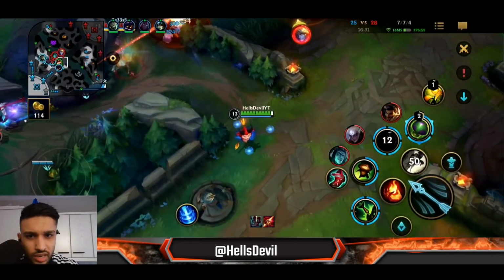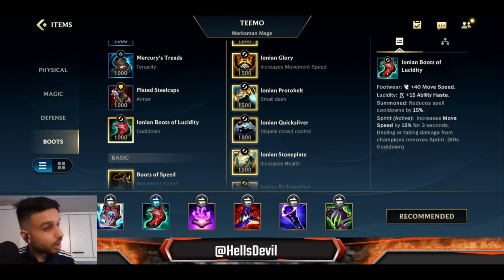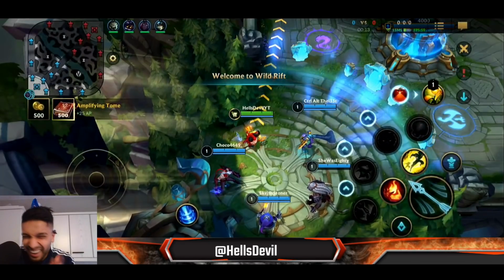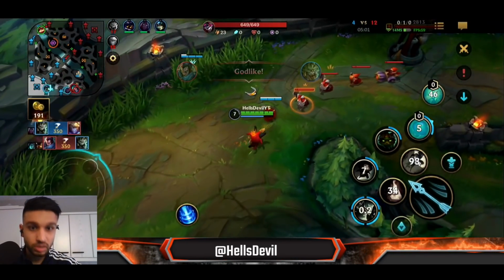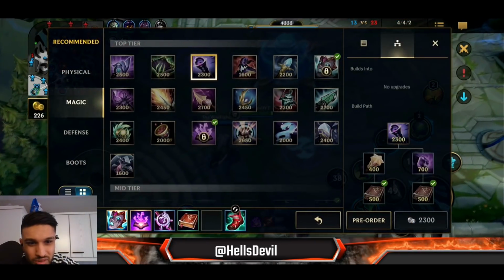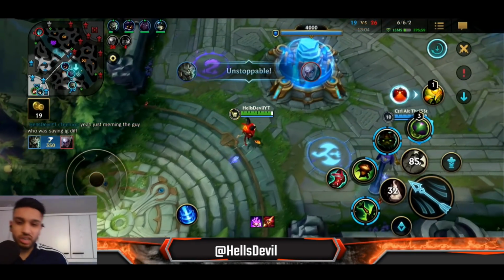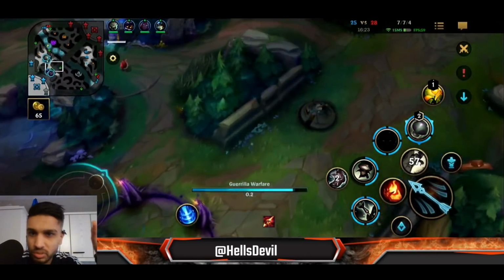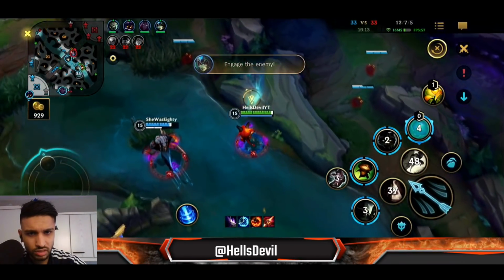WILD RIFT | NUKE THE ENEMY WITH THIS TEEMO TROLLBUILD | Challenger Teemo Gameplay | Guide & Build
Teemo Wild Rift Gameplay

Intro: 0:00
Build and Runes: 1:21
Teemo Gameplay: 5:57

League Of Legends Wild Rift Teemo Gameplay
Teemo Wild Rift Gameplay and Guide